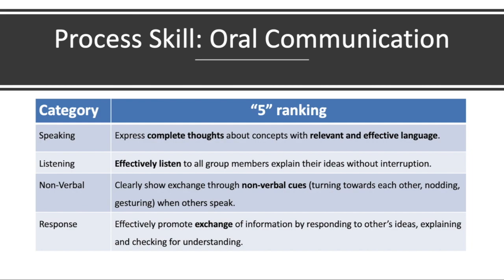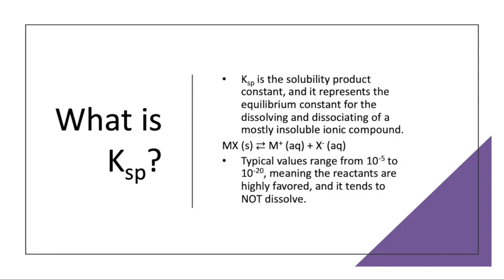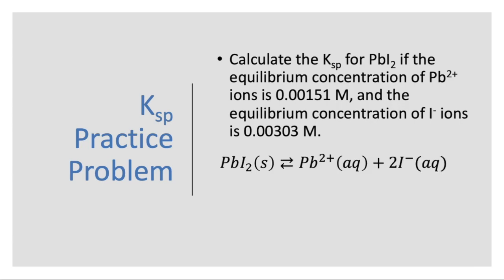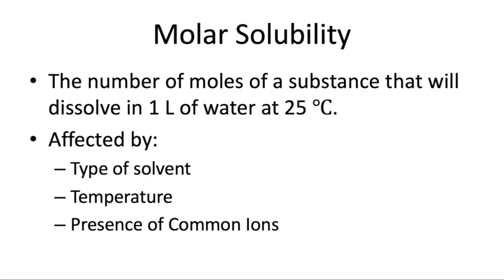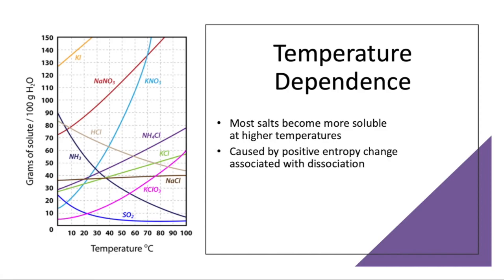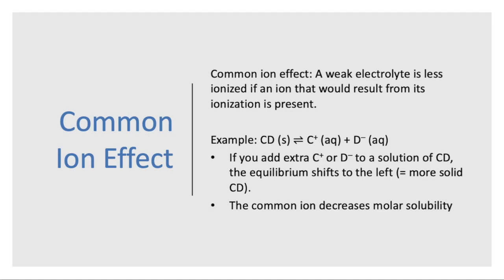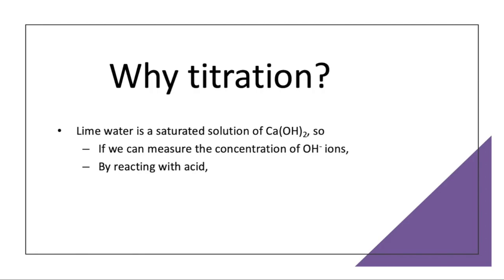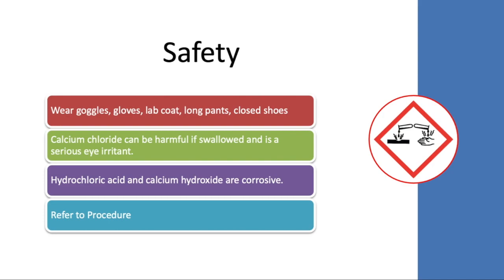Ksp Prelab Lecture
Prelab lecture for determining the Ksp of calcium hydroxide